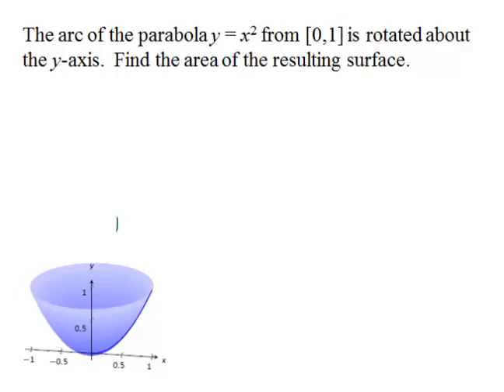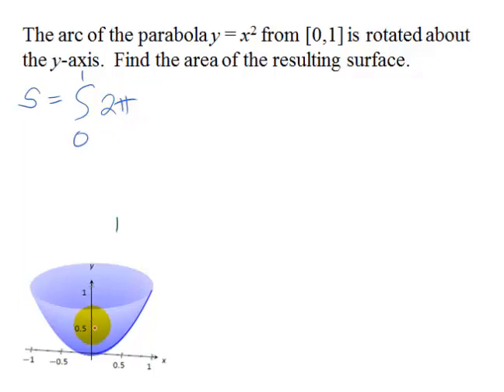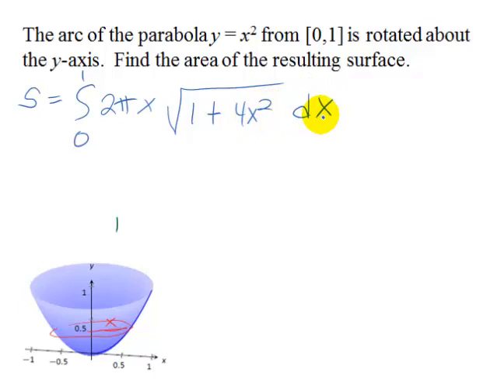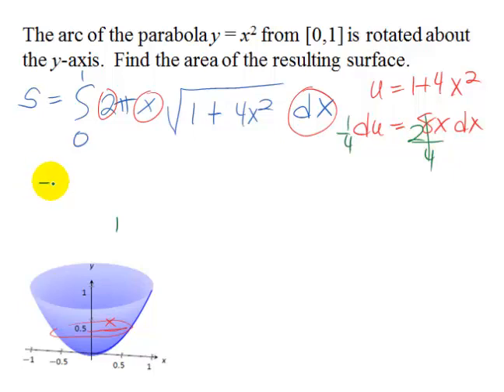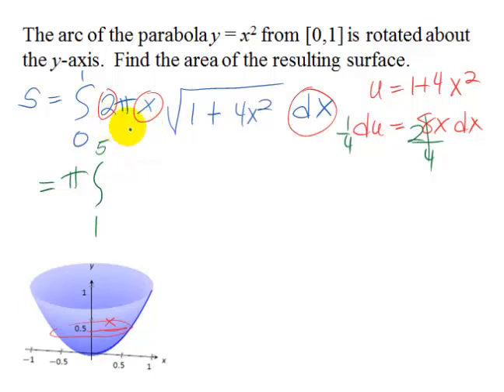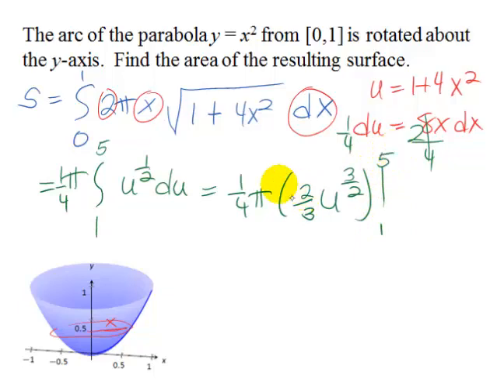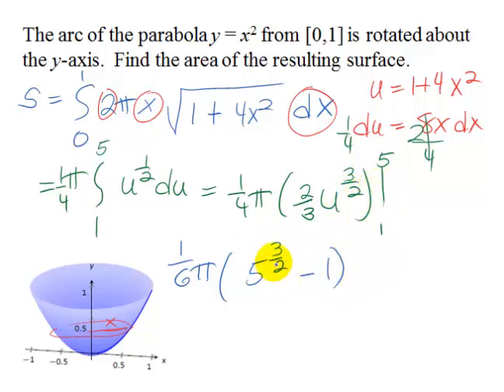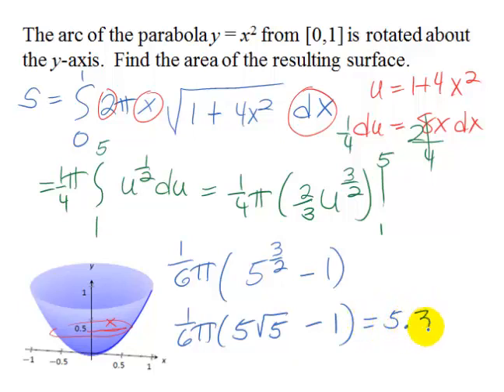Example 2: Surface Area of Revolution About y axis